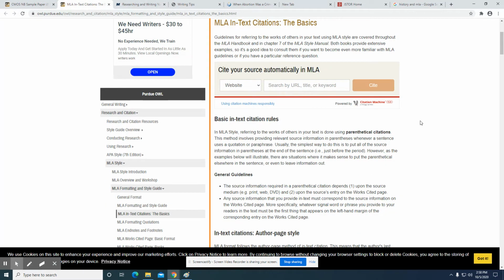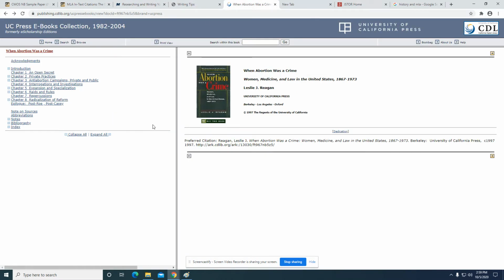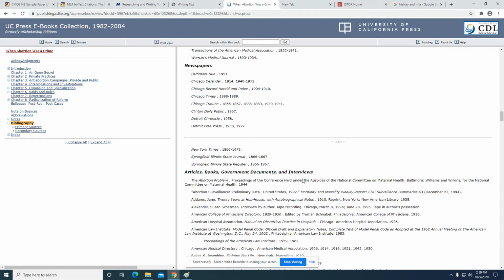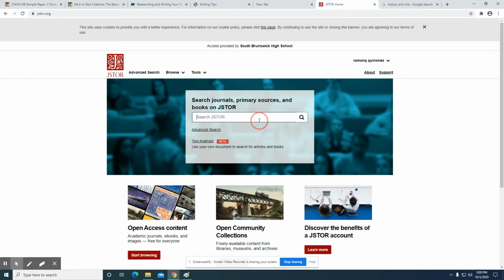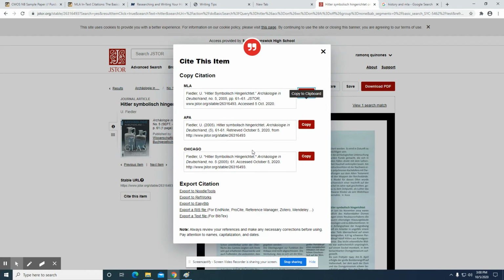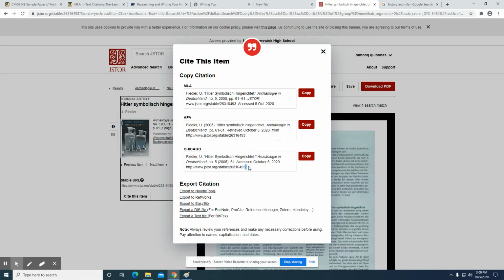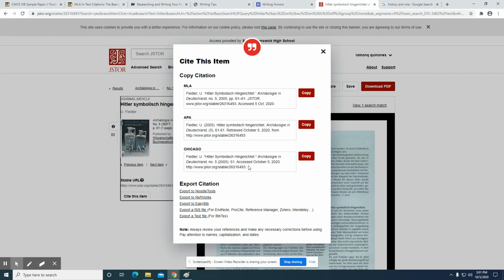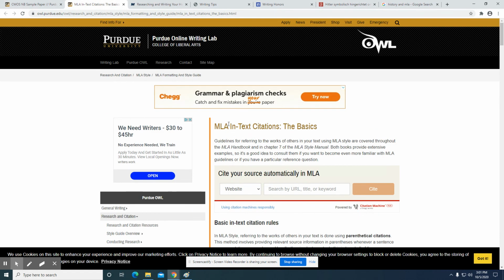MLA and Chicago for US Honors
MLA is used for English and Humanities but Chicago is for History. This Screencast will assist with writing an essay in history at the high school level.